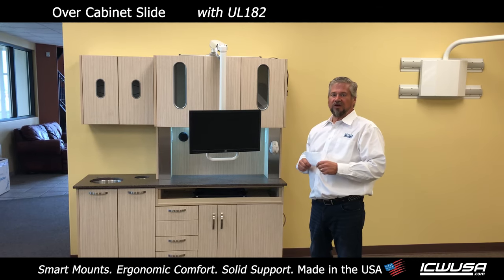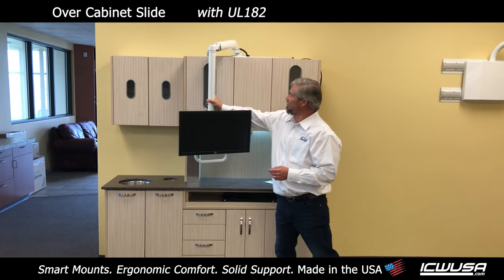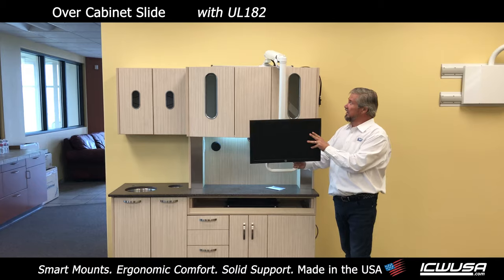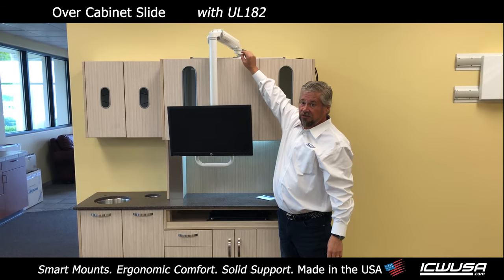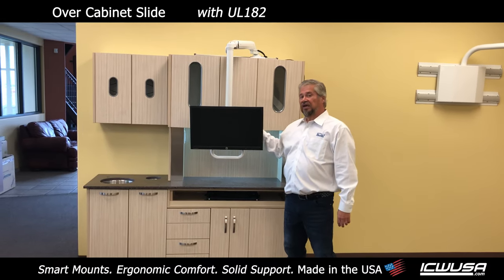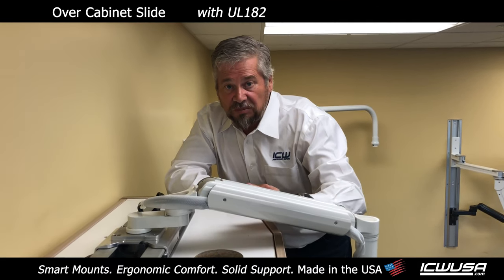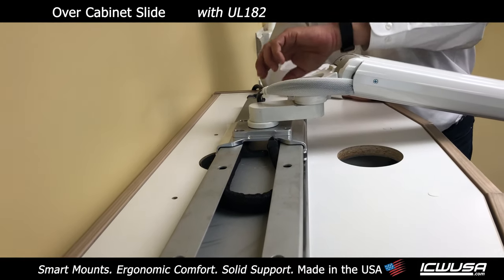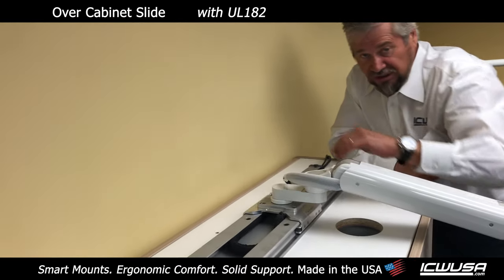Over Cabinet Slide with UL182 - 4K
ICW's Over Cabinet Slide with UL182 - 4K

More information and details about the new over cabinet with UL182 will be added soon.

to find out more and stay up-to-date with our newest products, updates, and information.

Smart Mounts. Ergonomic Comfort. Solid Support. MADE in the USA